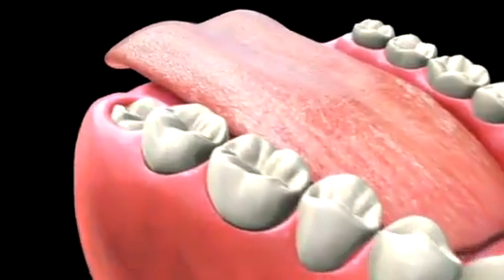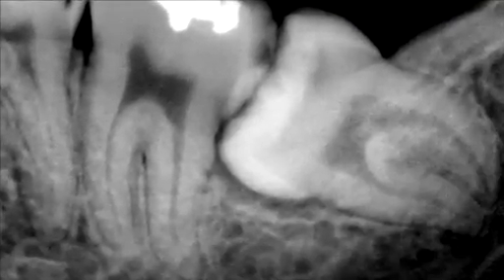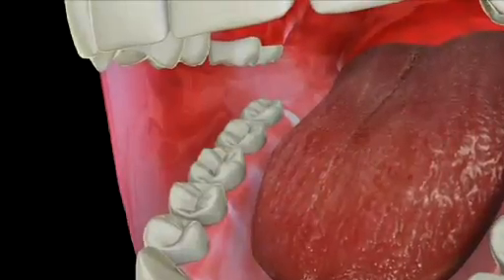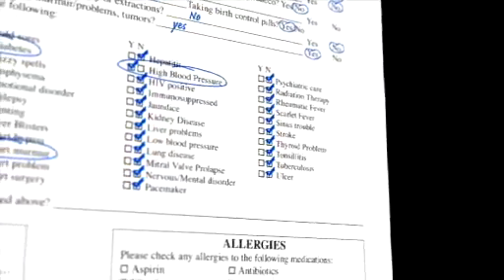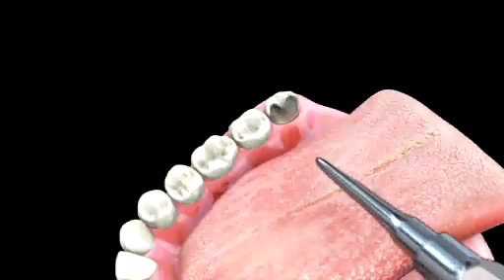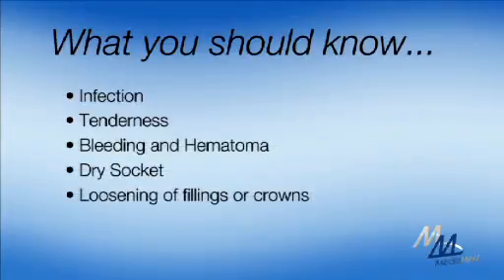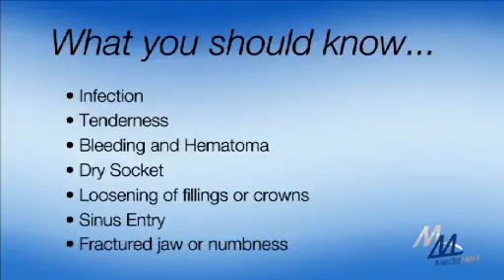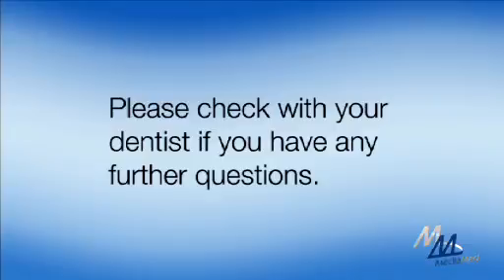Dental video - Wisdom teeth extraction